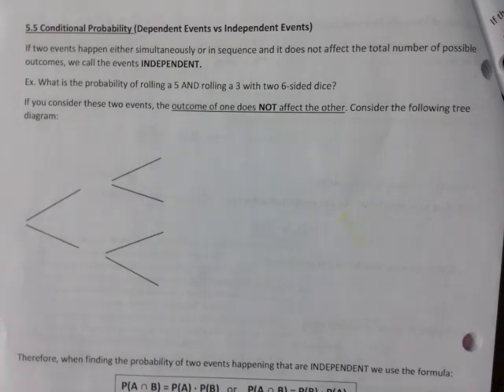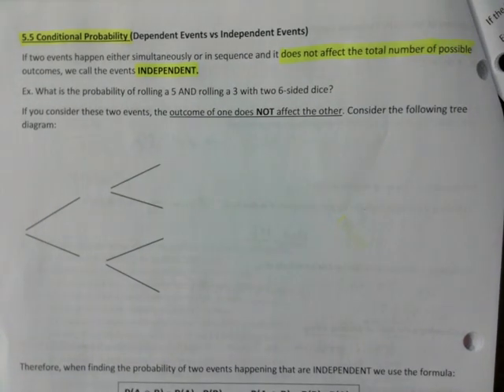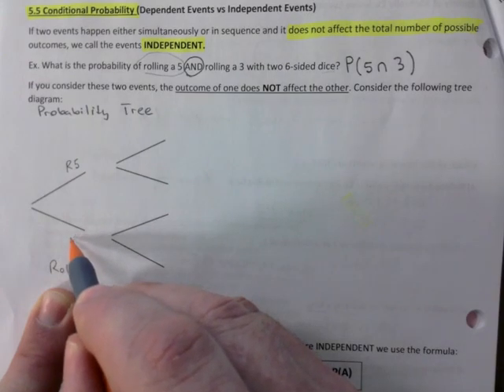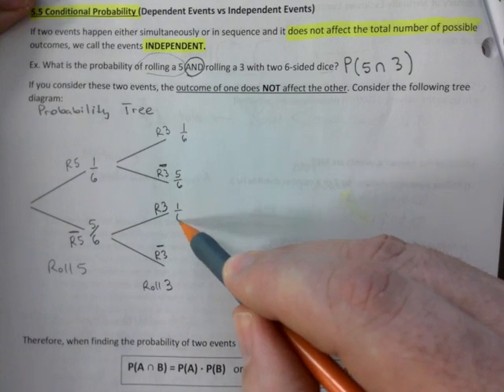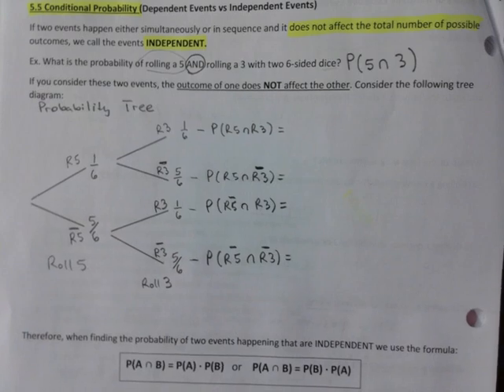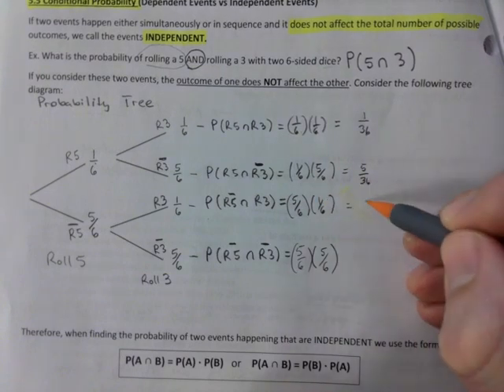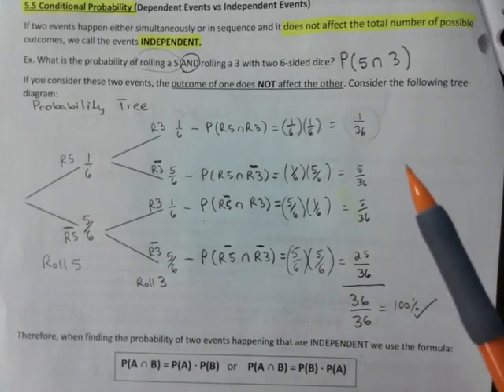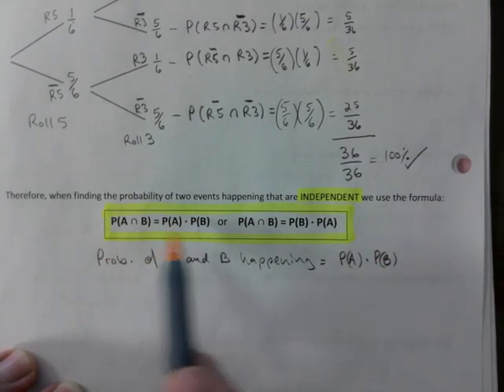APMR4S CH5 CONDITIONAL PROBABILITY